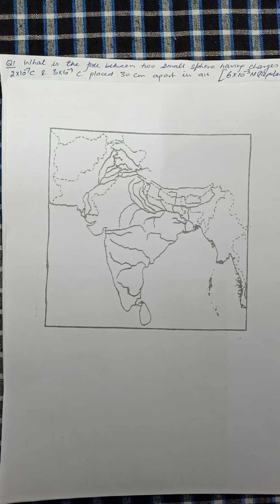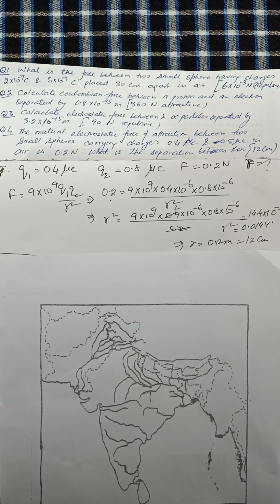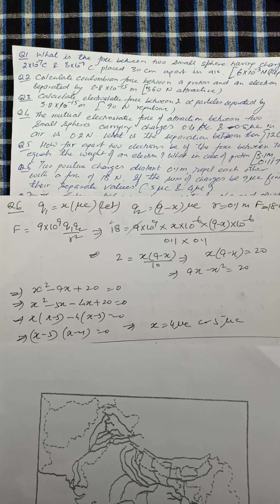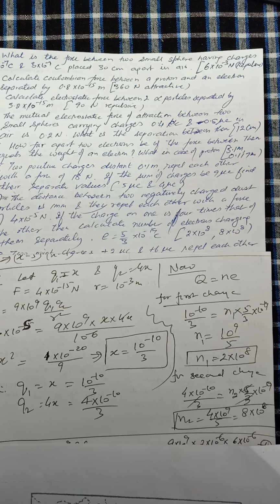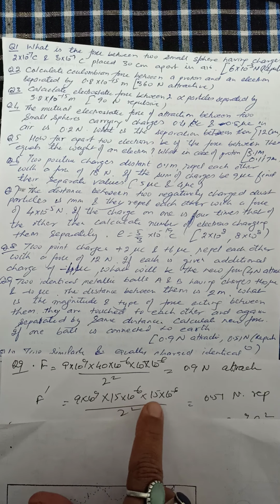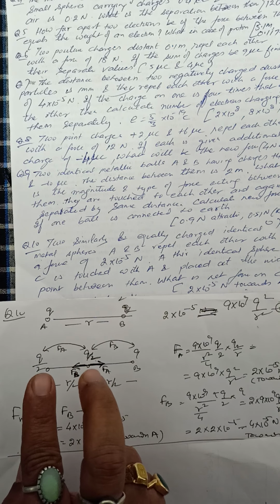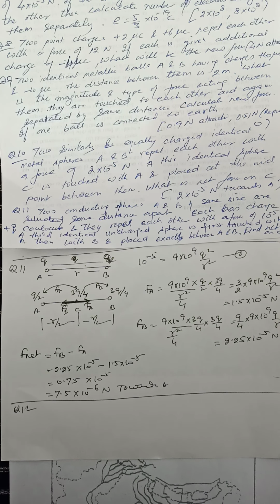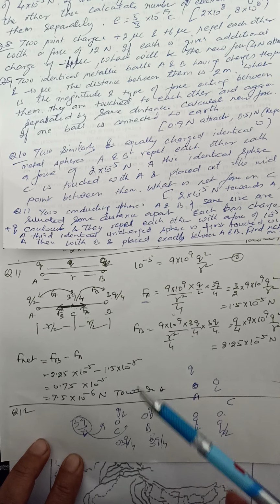Coulomb's law numericals 1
Some numericals on coulomb's law